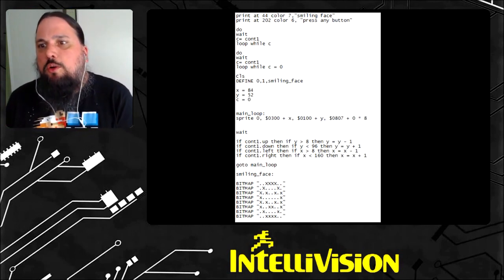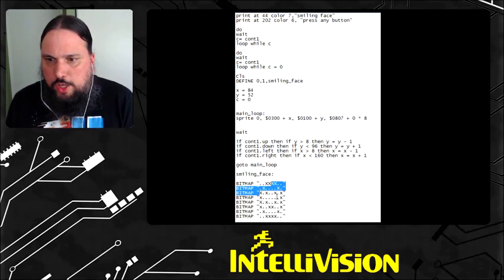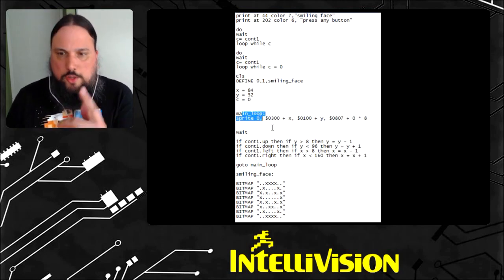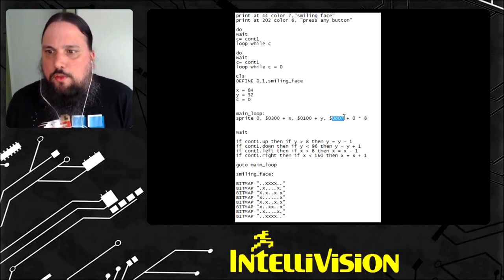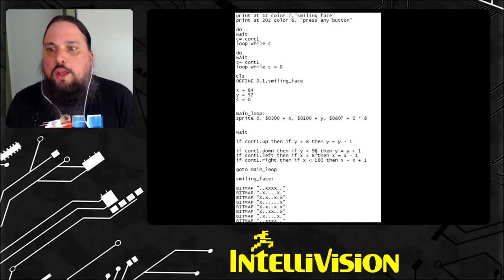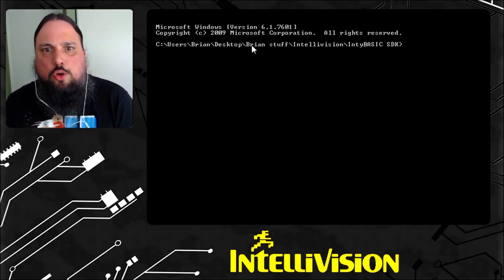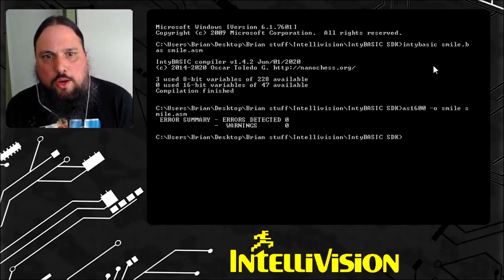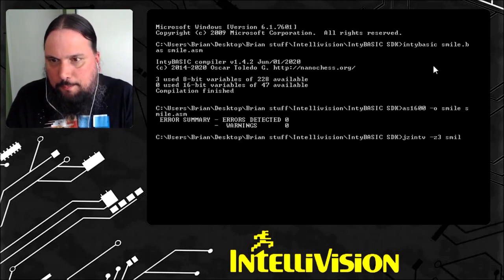How To Make An Intellivision Game | Run a Program